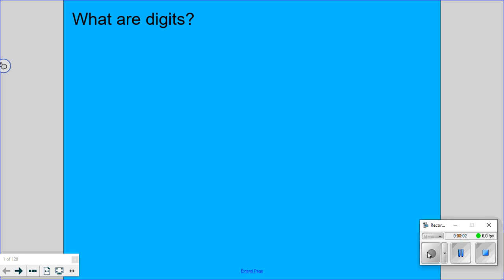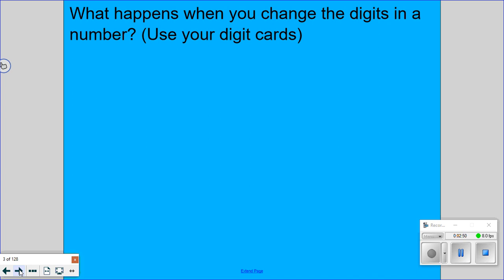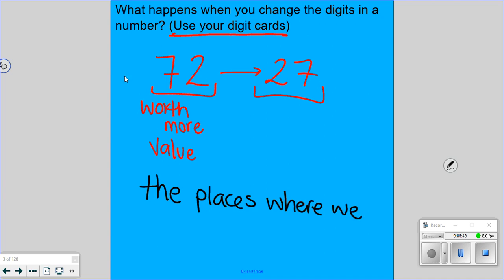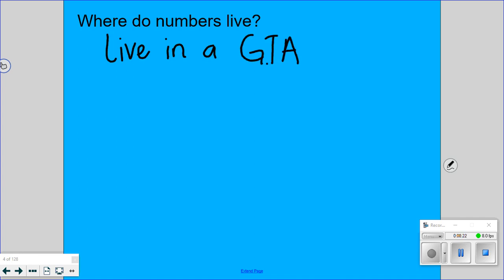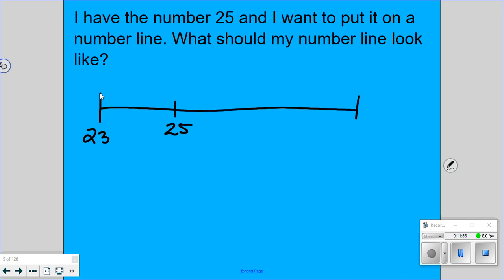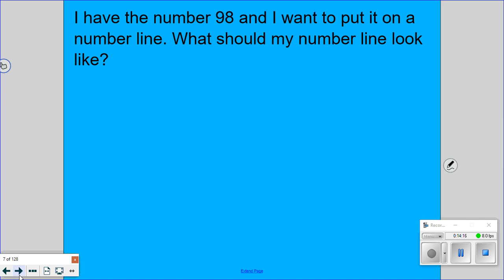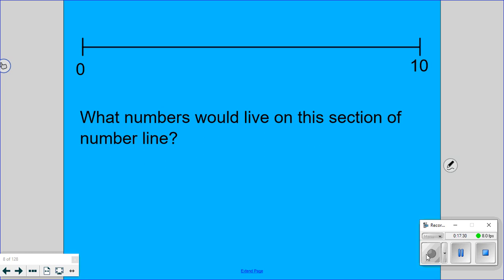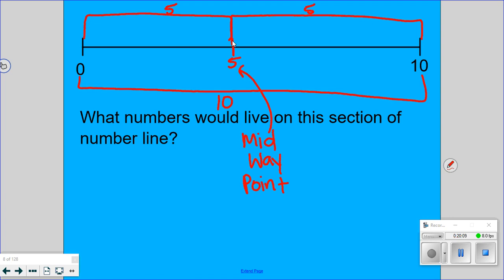Where do Numbers Live?